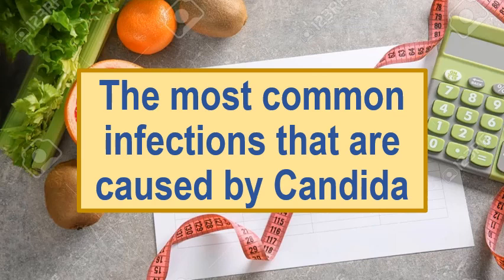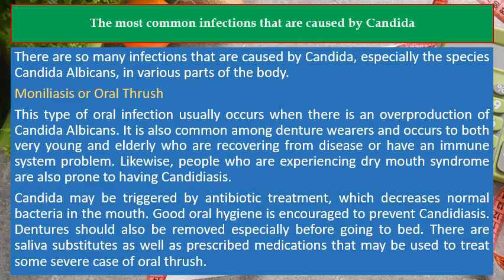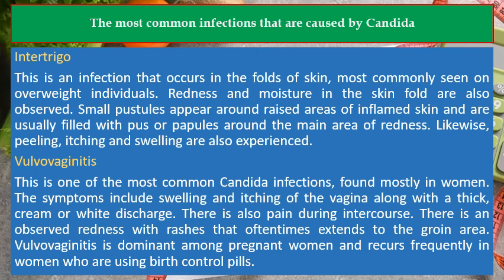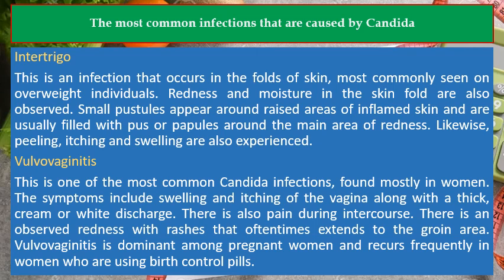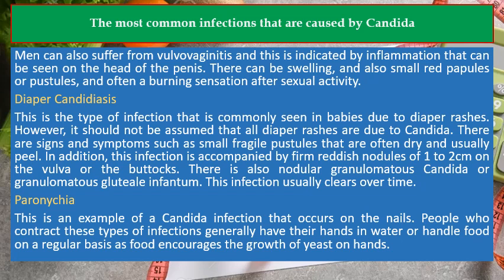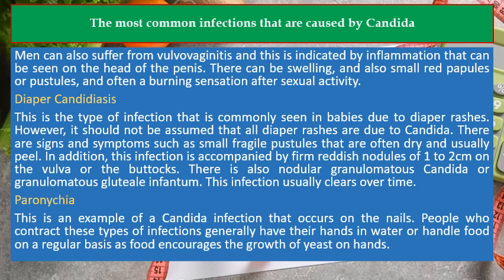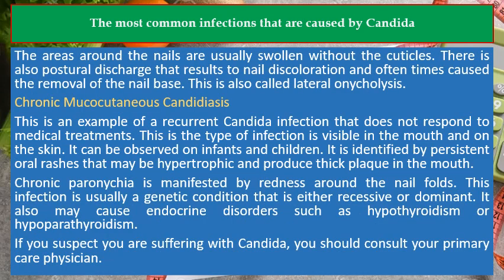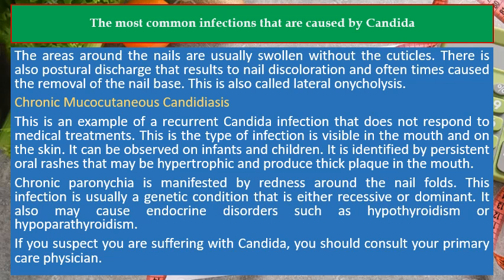The most common infections that are caused by Candida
Recommendation Products:

⭐️ The Bible Cure for Candida and Yeast Infections: Ancient Truths, Natural Remedies and the Latest Findings for Your Health Today (New Bible Cure (Siloam))
⭐️ The Candida Cure: The 90-Day Program to Balance Your Gut, Beat Candida, and Restore Vibrant Health
⭐️ Candida: Killing So Sweetly: Proven Home Remedies to Conquer Fungus and Yeast Infection
⭐️ NOWPayments eCommerce plugins enabling your store to accept crypto (FTM, BTC, ETH) as payment

There are so many infections that are caused by Candida, especially the species Candida Albicans, in various parts of the body.

Moniliasis or Oral Thrush

This type of oral infection usually occurs when there is an overproduction of Candida Albicans. It is also common among denture wearers and occurs to both very young and elderly who are recovering from disease or have an immune system problem. Likewise, people who are experiencing dry mouth syndrome are also prone to having Candidiasis.

Candida may be triggered by antibiotic treatment, which decreases normal bacteria in the mouth. Good oral hygiene is encouraged to prevent Candidiasis. Dentures should also be removed especially before going to bed. There are saliva substitutes as well as prescribed medications that may be used to treat some severe case of oral thrush.

Intertrigo

This is an infection that occurs in the folds of skin, most commonly seen on overweight individuals. Redness and moisture in the skin fold are also observed. Small pustules appear around raised areas of inflamed skin and are usually filled with pus or papules around the main area of redness. Likewise, peeling, itching and swelling are also experienced.

Vulvovaginitis

This is one of the most common Candida infections, found mostly in women. The symptoms include swelling and itching of the vagina along with a thick, cream or white discharge. There is also pain during intercourse. There is an observed redness with rashes that oftentimes extends to the groin area. Vulvovaginitis is dominant among pregnant women and recurs frequently in women who are using birth control pills.

Men can also suffer from vulvovaginitis and this is indicated by inflammation that can be seen on the head of the penis. There can be swelling, and also small red papules or pustules, and often a burning sensation after sexual activity.

Diaper Candidiasis

This is the type of infection that is commonly seen in babies due to diaper rashes. However it should not be assumed that all diaper rashes are due to Candida. There are signs and symptoms such as small fragile pustules that are often dry and usually peel. In addition, this infection is accompanied by firm reddish nodules of 1 to 2cm on the vulva or the buttocks. There is also nodular granulomatous Candida or granulomatous gluteale infantum. This infection usually clears over time.

Paronychia

This is an example of a Candida infection that occurs on the nails. People who contract these types of infections generally have their hands in water or handle food on a regular basis as food encourages the growth of yeast on hands. The areas around the nails are usually swollen without the cuticles. There is also postural discharge that results to nail discoloration and often times caused the removal of the nail base. This is also called lateral onycholysis.

Chronic Mucocutaneous Candidiasis

This is an example of a recurrent Candida infection that does not respond to medical treatments. This is the type of infection is visible in the mouth and on the skin. It can be observed on infants and children. It is identified by persistent oral rashes that may be hypertrophic and produce thick plaque in the mouth.

Chronic paronychia is manifested by redness around the nail folds. This infection is usually a genetic condition that is either recessive or dominant. It also may cause endocrine disorders such as hypothyroidism or hypoparathyroidism.

If you suspect you are suffering with Candida, you should consult your primary care physician.